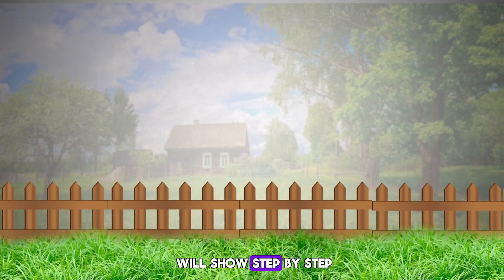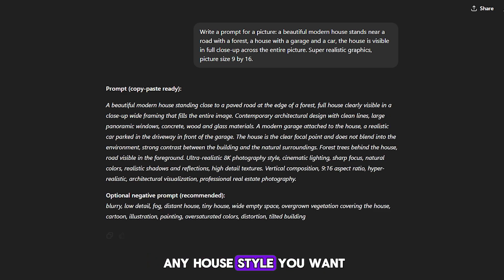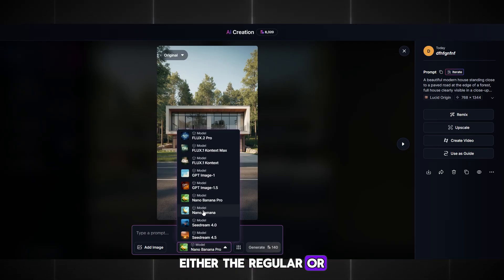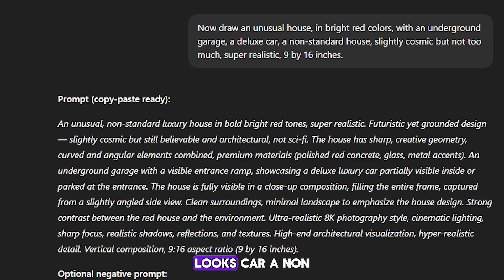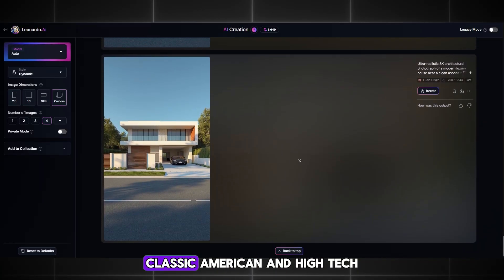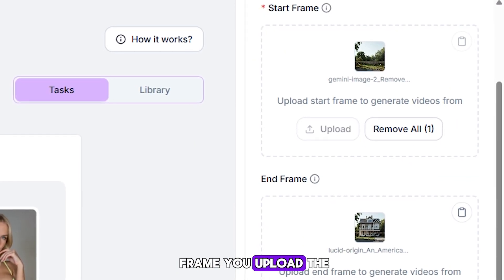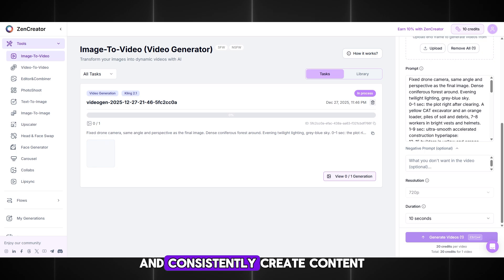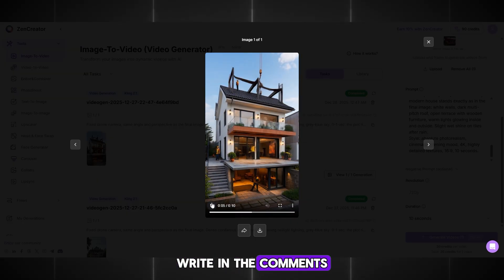How to Make Viral Exterior Home Videos with AI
episodes:
0:00 - Demo
0:28 - Plan
0:40 - Creating prompts and images
3:37 -  Prompt hints
3:53 - Creating animations
5:56 - Results
6:07 - Important